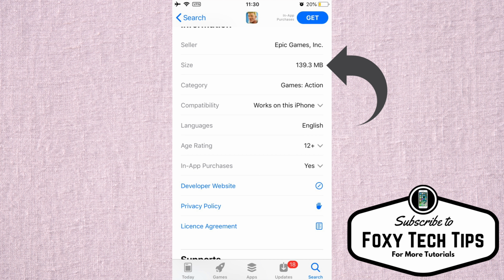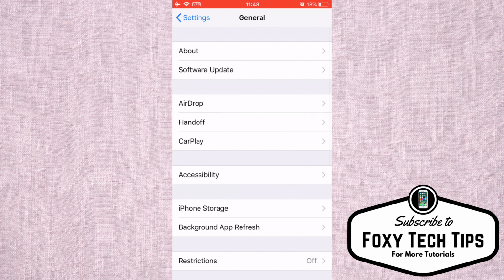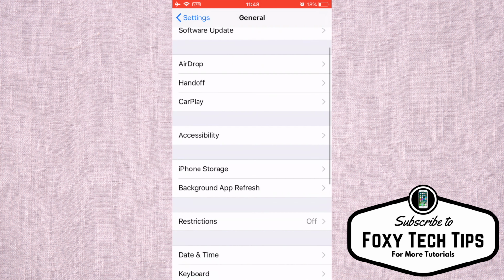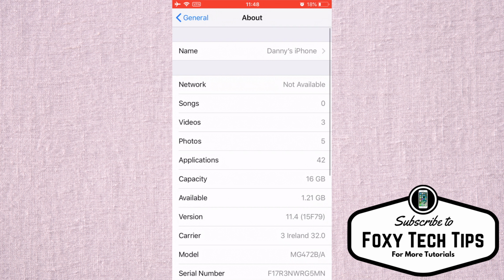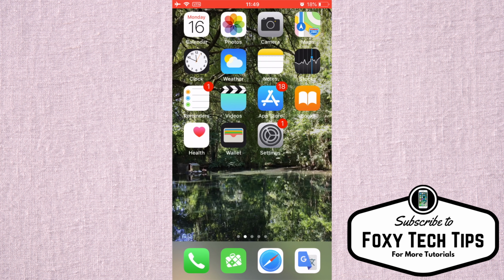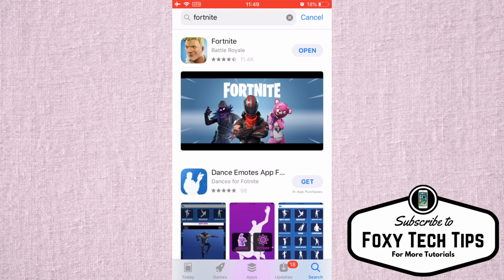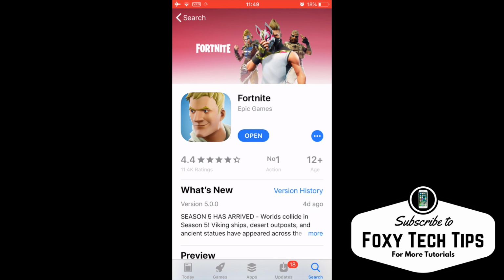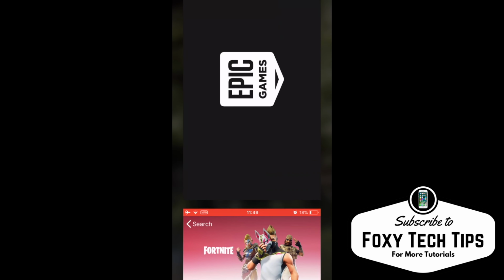How To Download FortNite For Free on IOS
Tutorial on How to Download Fortnite for Free on IOS. Works on all compatible iPhones and Ipads. Want to Play the no1 game Fortnite on your phone? watch this tutorial and find out how!